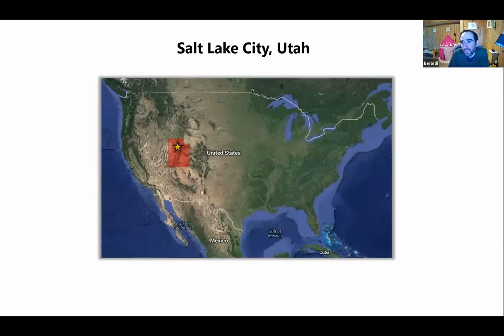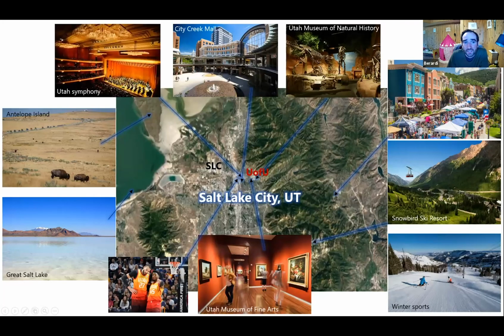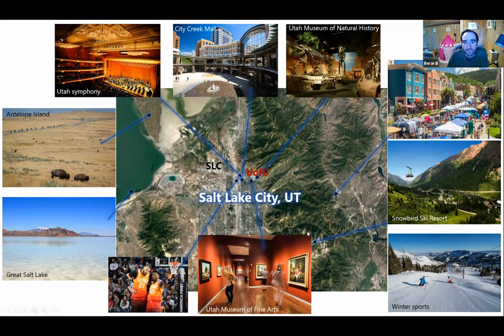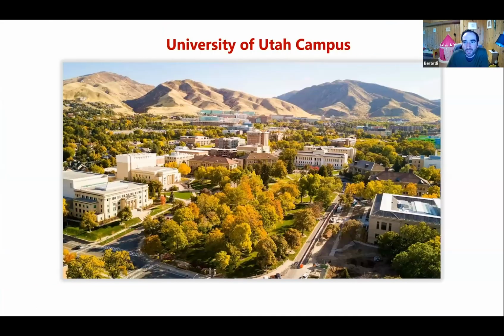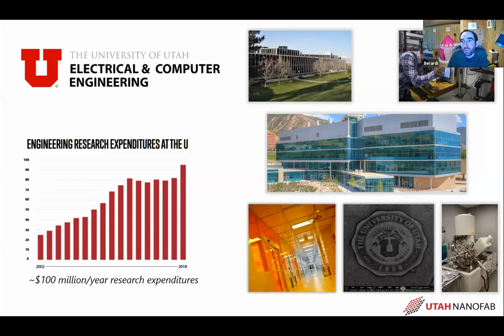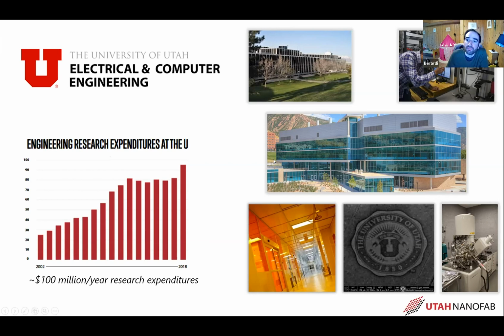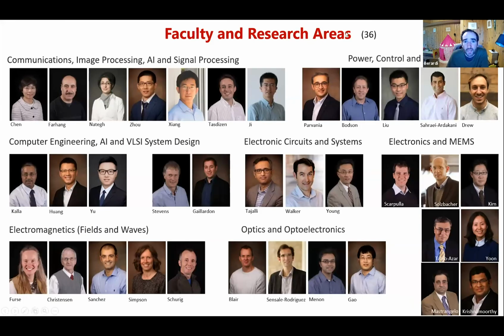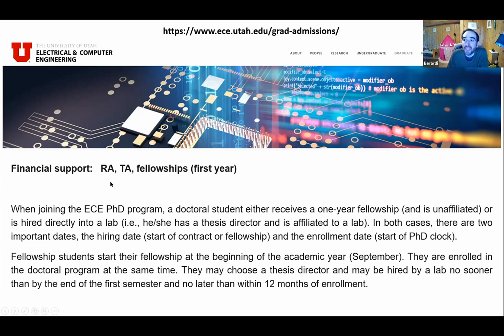Introduction to our ECE Program - Berardi Sensale Rodriguez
Berardi Sensale Rodriguez gives an introduction to the University of Utah's Electrical and Computer Engineering Program at the 2020 Virtual Graduate Open House.